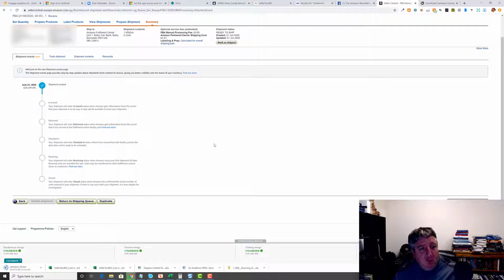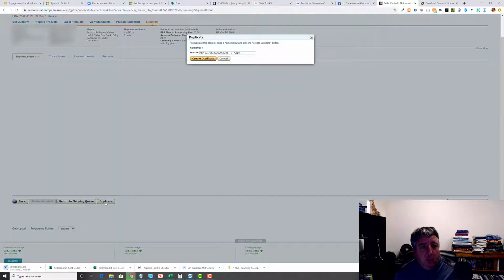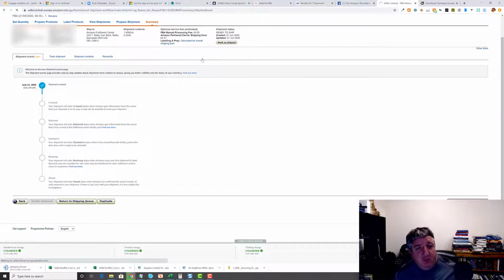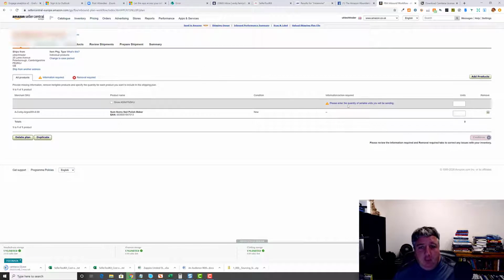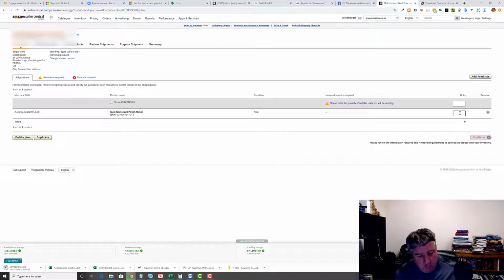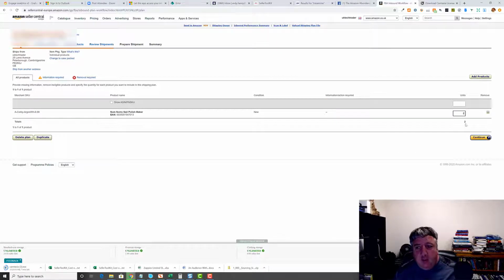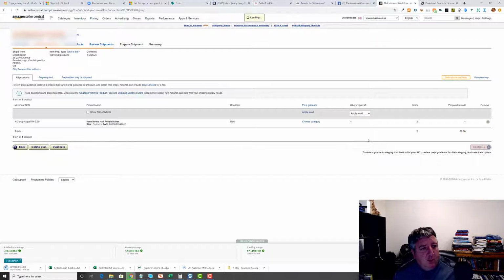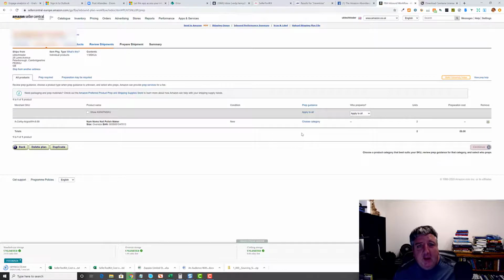Editing a completed shipment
How to fix a finished shipment which is not correct.

SellerToolKit - How to see your profit, reprice your stock and get Amazon to pay you properly.